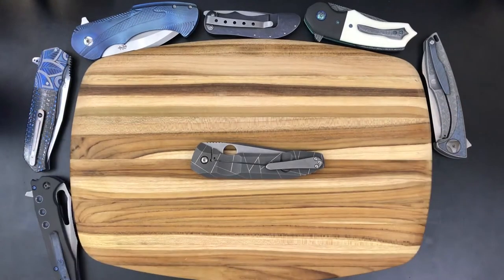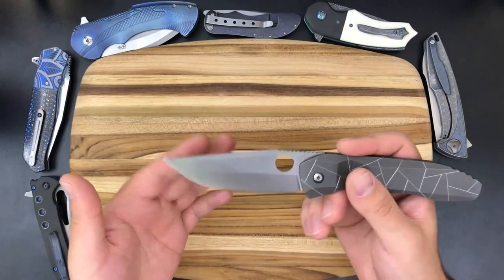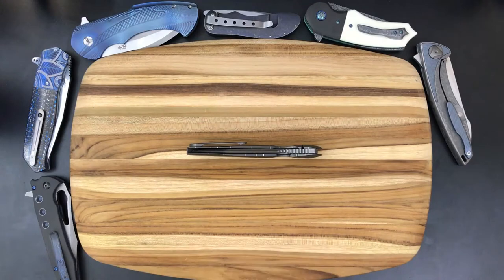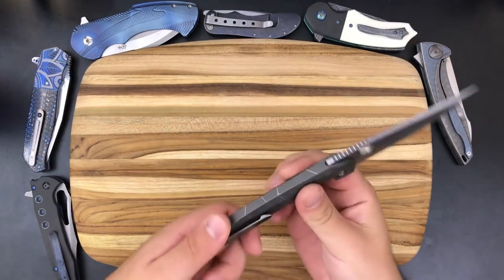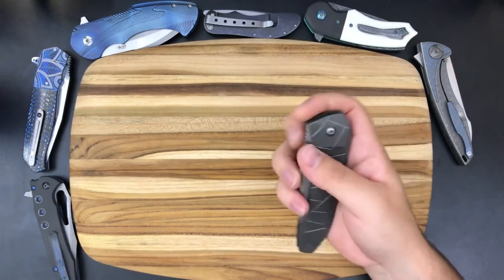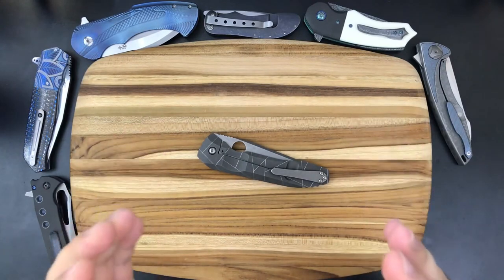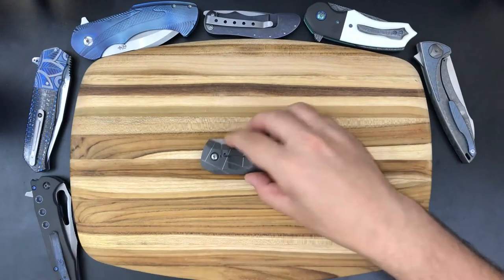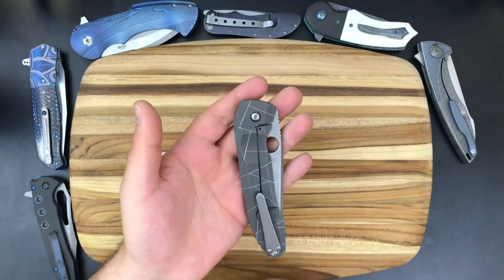Spyderco Nirvana - Lovely Loaners